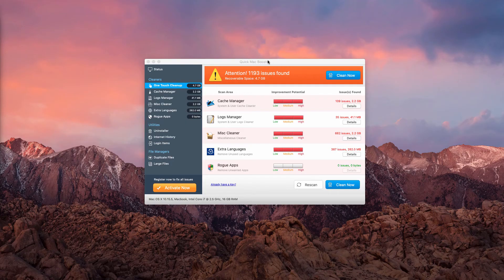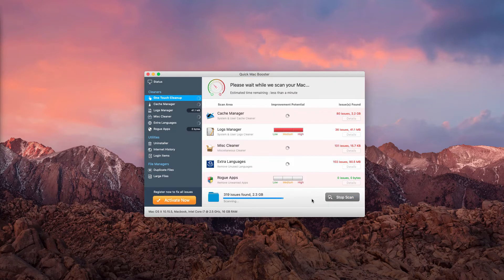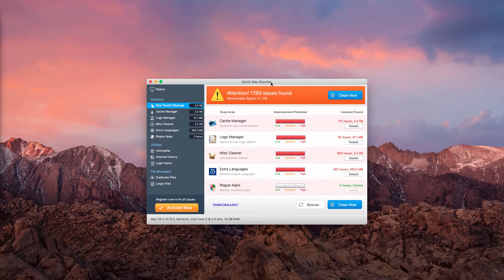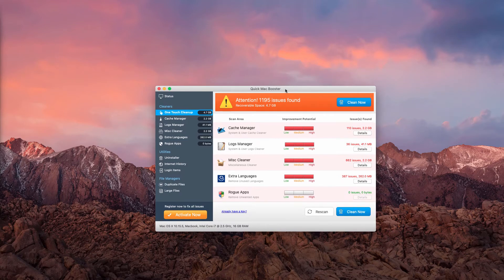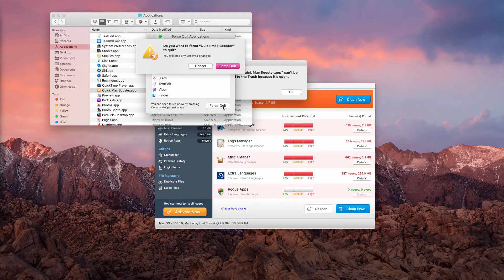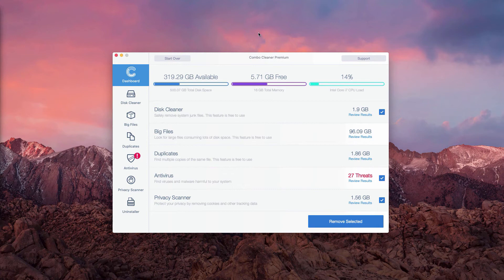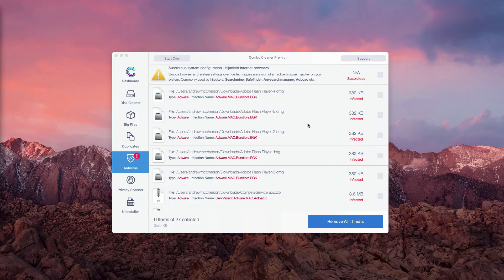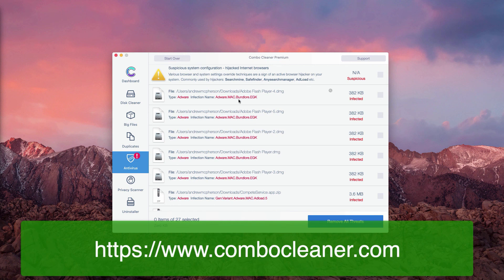Quick Mac Booster removal instructions.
Quick Mac Booster is a potentially unwanted program that targets many popular browsers today. You may remove it with Combo Cleaner Antivirus or by following the manual tips in the video.